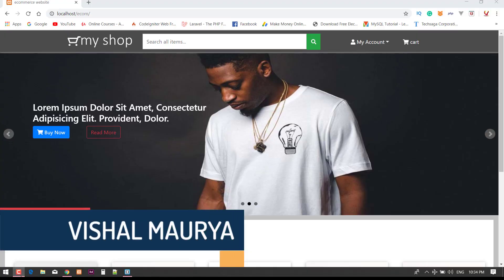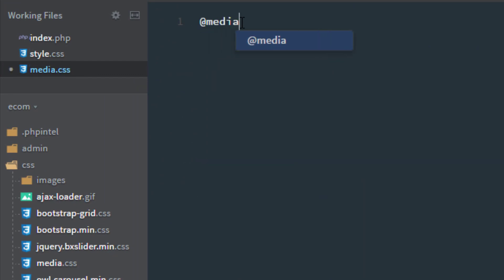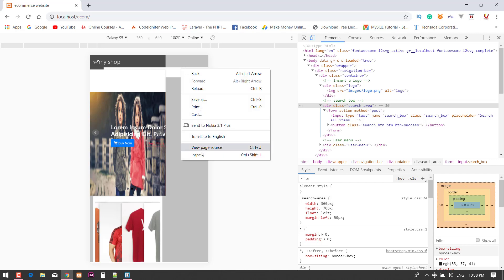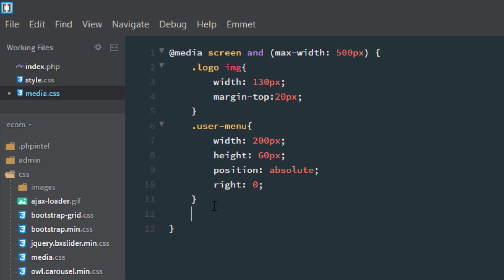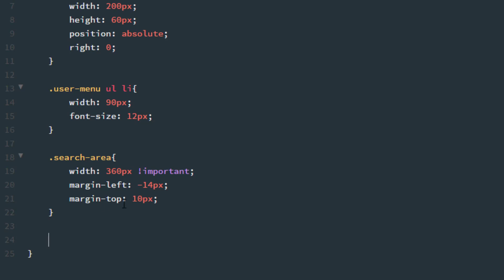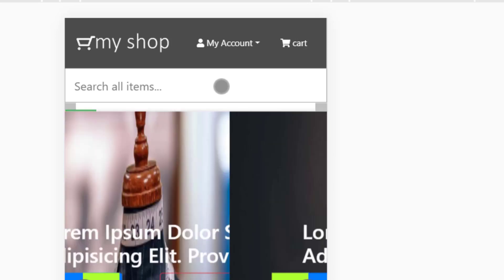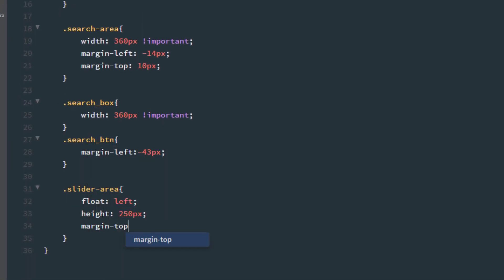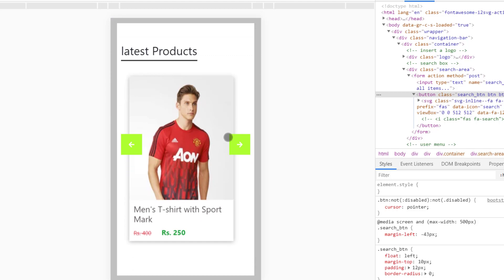Part 14 Make a responsive home page for better mobile view using HTML & CSS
Hi there, in this video I'm going to tell you about "how to make a responsive home page of your eCommerce website via HTML and CSS only.
Because so many people told me to make this video.